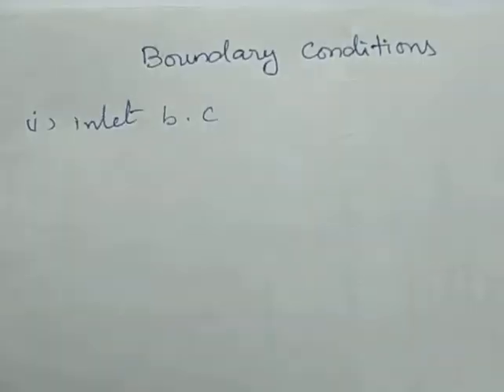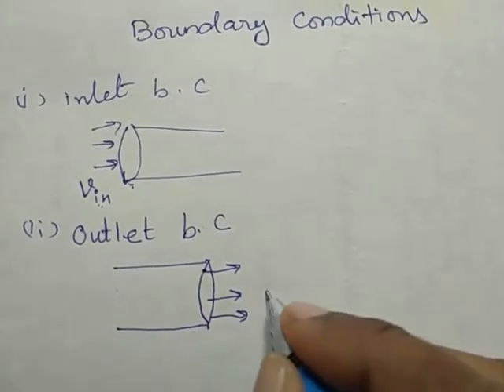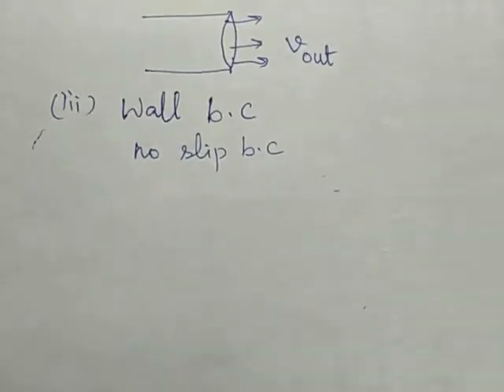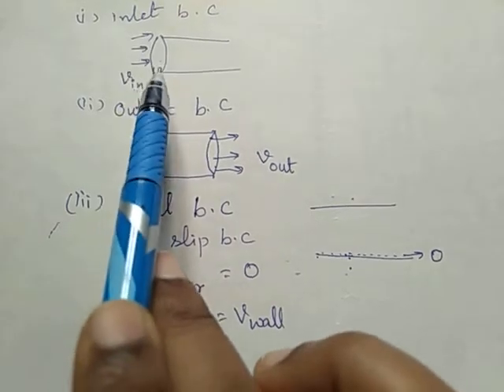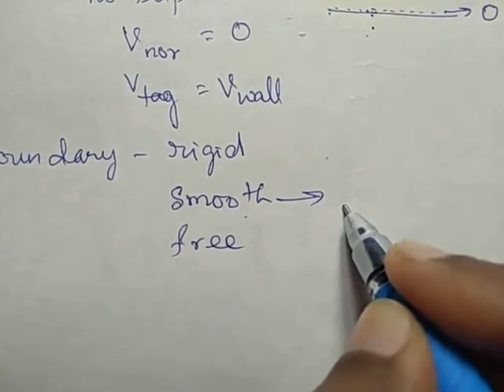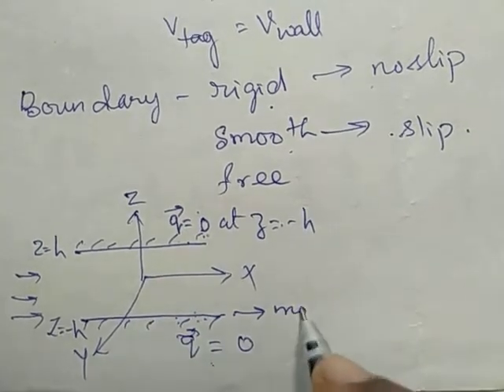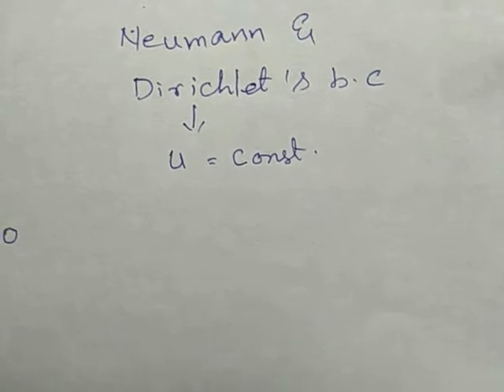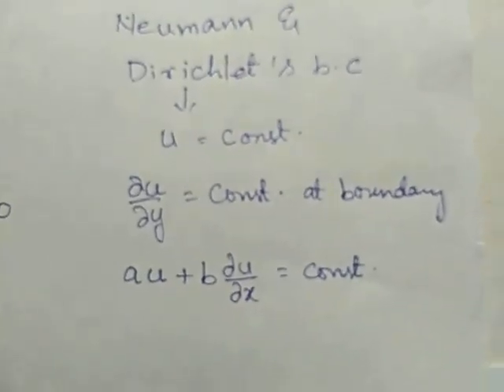Boundary condition for velocity